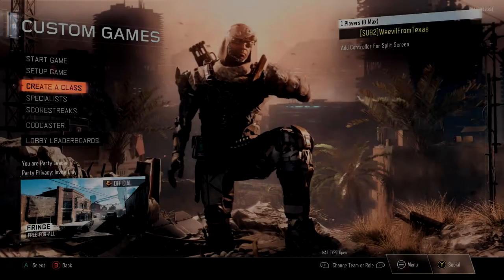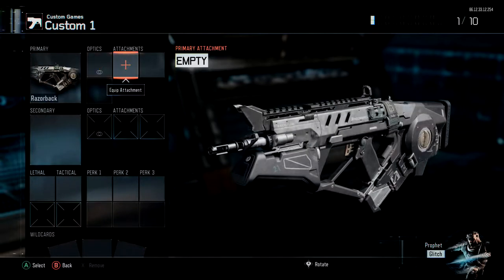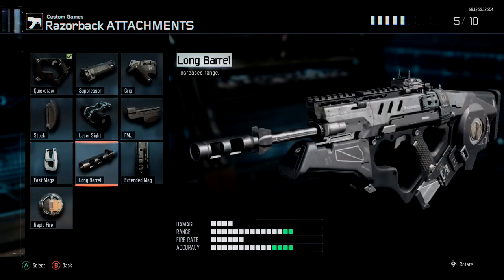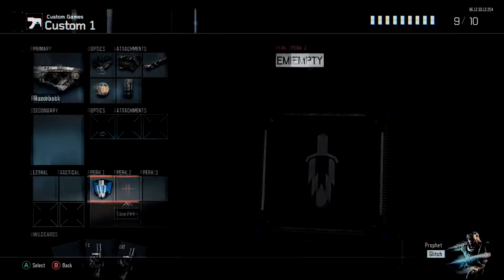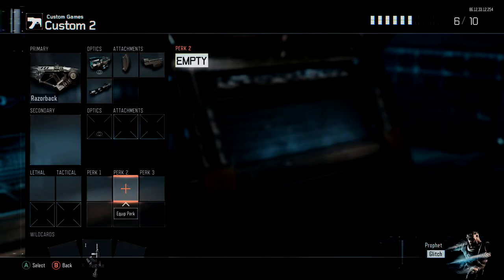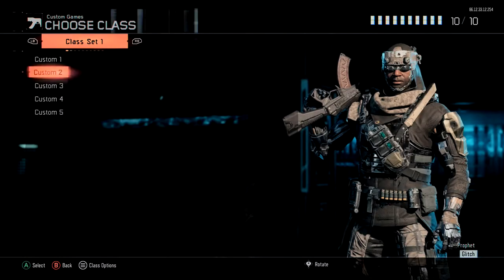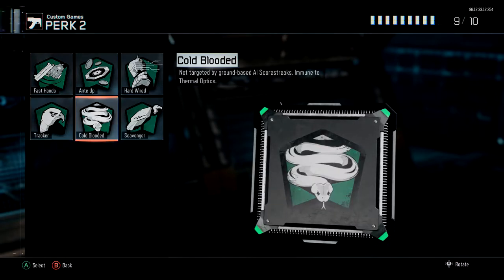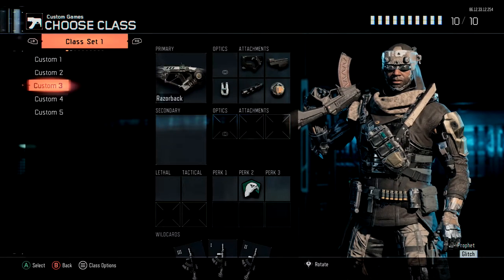How To Make The Razorback Overpowered! Best Class Setup For The Razorback!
Yo whats good youtube? In this video i am gonna go over a few of the absolute best razorback setups for different play styles! So i hope you guys do enjoy this video and that you also tryout some of these setups or even suggest some down below!